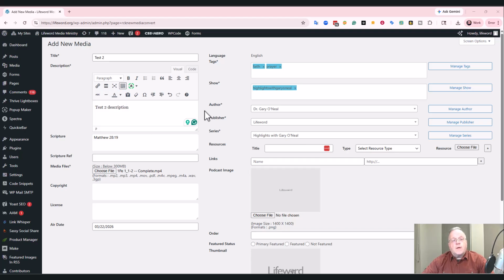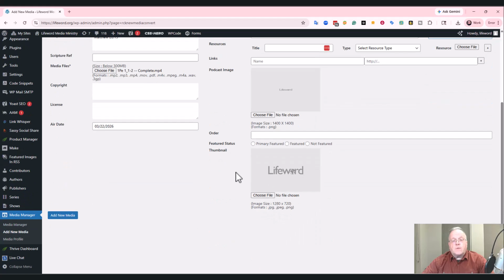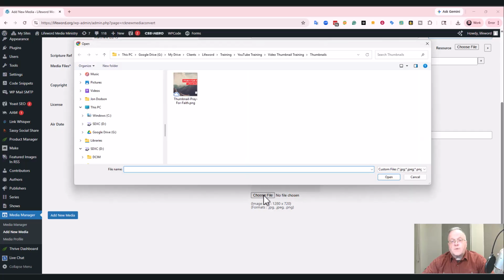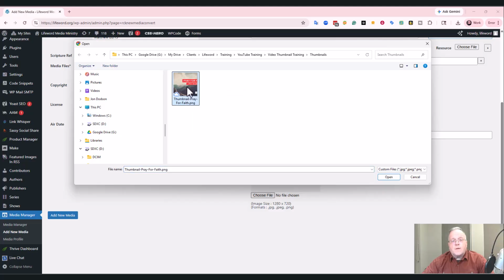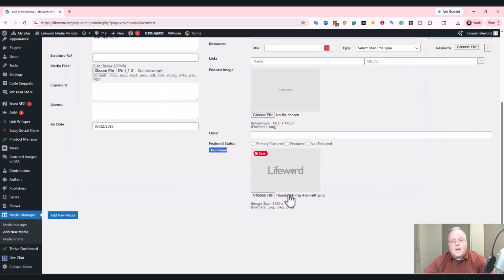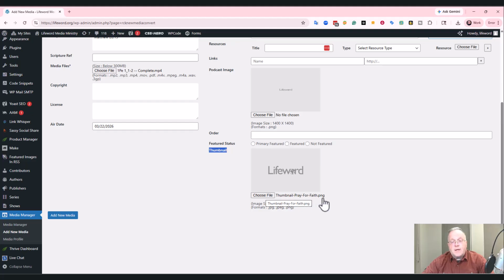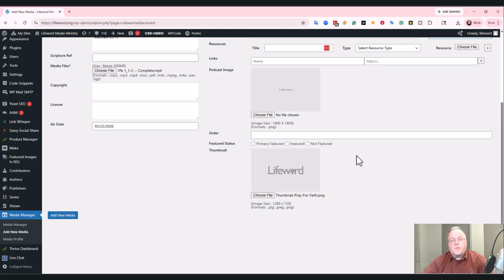Step-by-Step Guide to Uploading Thumbnails on Lifeword Cloud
Jon Dodson walks you through the essential steps for uploading eye-catching thumbnails to Lifeword Cloud. After mastering thumbnail design in Canva, it's time to learn how to take your creation and seamlessly add it to the platform. Jon Dodson explains everything from navigating the Add New Media screen, understanding required fields, choosing and uploading your file, to making sure your thumbnail is in the correct format and size. Whether you’re a first-time user or just need a quick refresher, this episode will help you showcase your media with engaging visuals on Lifeword Cloud.

Canva Training for Video Thumbnails